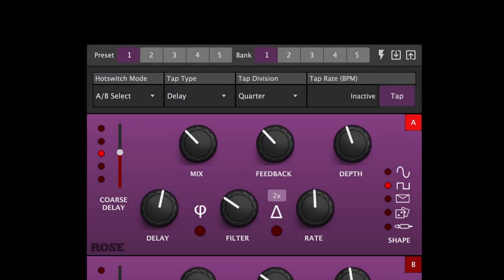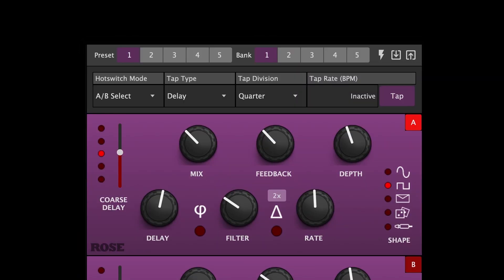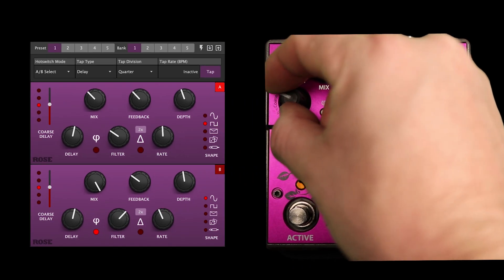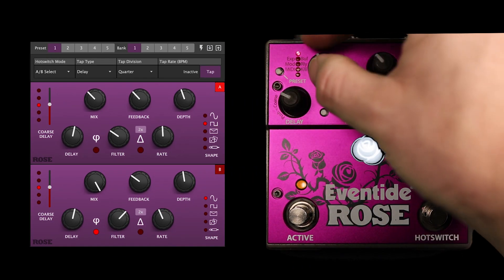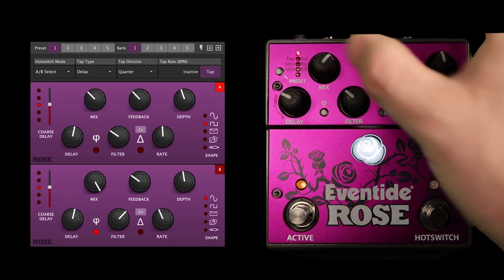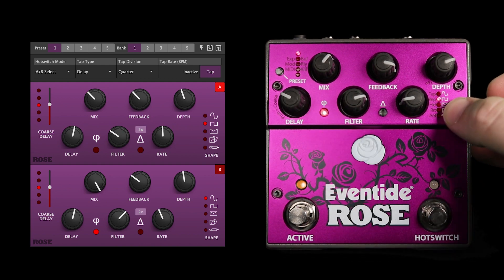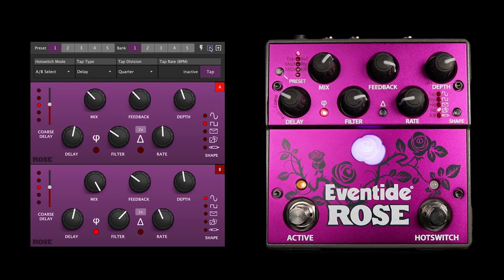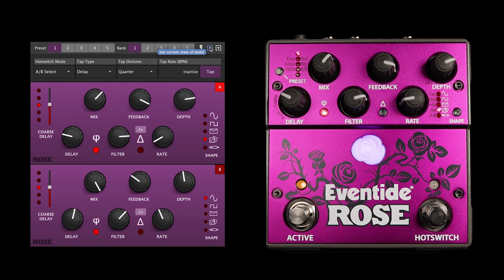6. Eventide Device Manager (EDM) Instructional Series: Getting Current Pedal Status